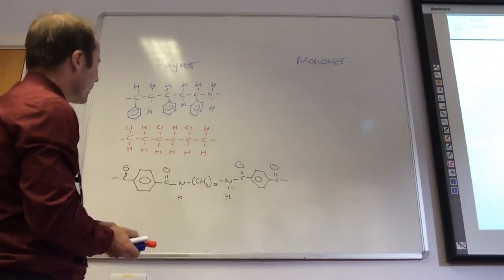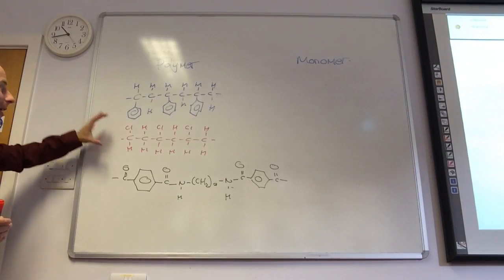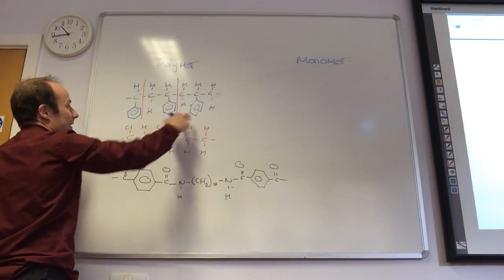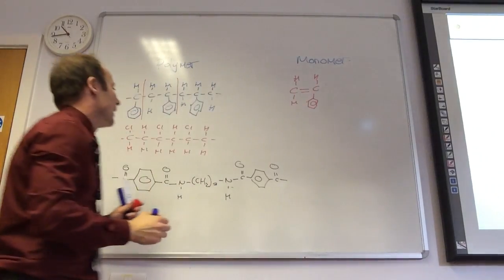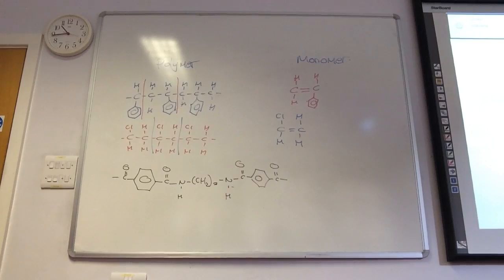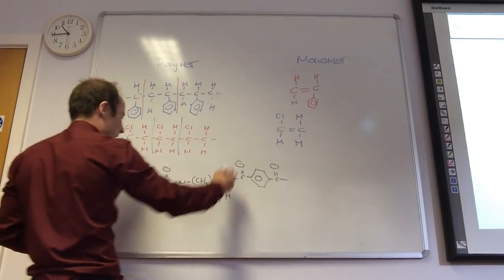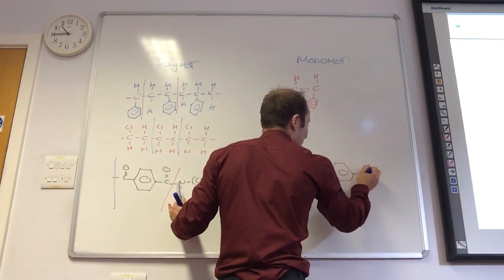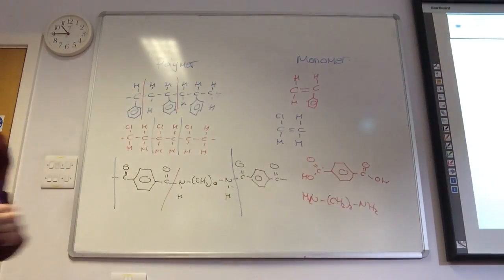Working out monomer from polymer examples from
Addition and condensation polymers - how to work out the structures. Example questions